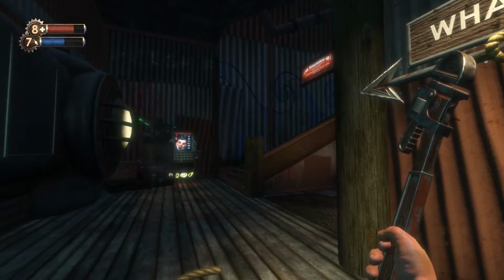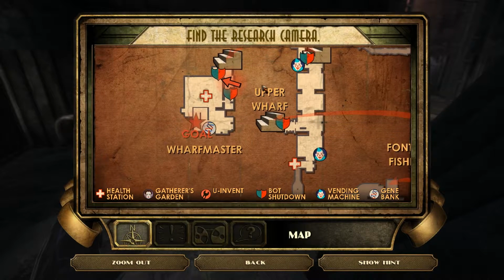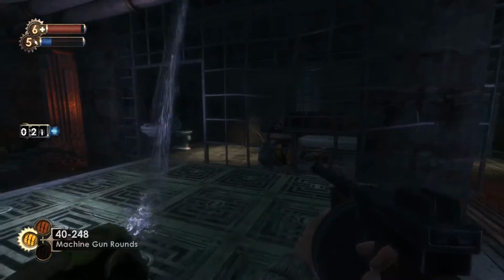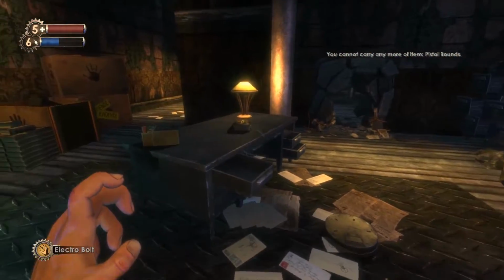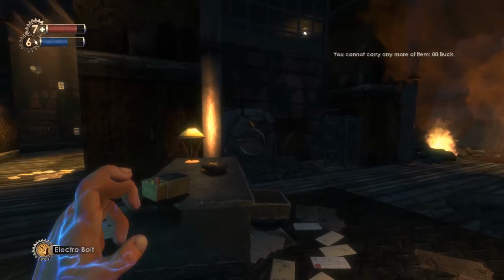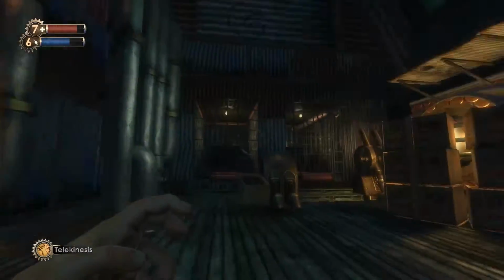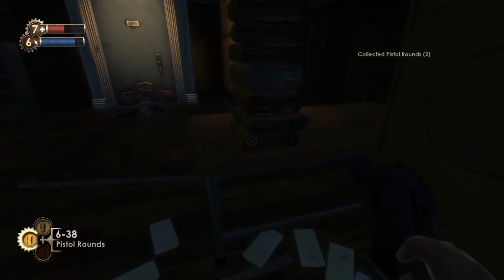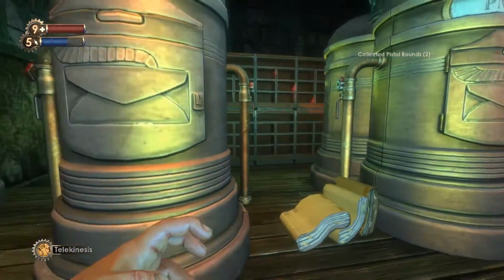Let's Play BioShock Collection [Blind] BioShock Remastered Part 8 - Research Camera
Let's play the Bioshock Collection on the PC! In part 8 of this blind let's play of Bioshock 1 Remastered, Jack seeks out the research camera at the Wharfmaster's office.
Bioshock Collection - Bioshock 1 Remastered Let's Play Playlist | If you enjoyed the video, consider leaving a like and/or comment as support!

This Bioshock 1 Remastered/Bioshock Collection let's play/playthrough on the medium difficulty on the PC version.

▬▬▬▬ VIDEO INFO ▬▬▬▬
• Game: Bioshock Collection - Bioshock 1 Remastered Let's Play Gameplay
• Developer/Publisher: Irrational Games (Original dev) / Blind Squirrel (Remaster dev) / 2K Games

▬▬▬▬ GAME INFO ▬▬▬▬

** This is a let's play of Bioshock Collection - Bioshock 1 Remastered  in full on the PC in 1080p 60fps.**

BioShock is a first-person shooter video game developed by 2K Boston (later Irrational Games) and 2K Australia, and published by 2K Games. The game was released for Microsoft Windows and Xbox 360 platforms in August 2007. The game's concept was developed by Irrational's creative lead, Ken Levine, and was based on the ideas of Objectivism as promulgated by Ayn Rand, while incorporating influences from other authors such as George Orwell. The game is considered a spiritual successor to the System Shock series, which many of Irrational's team including Levine had worked on previously.

BioShock is set in 1960. The player guides the protagonist, Jack, after his airplane crashes in the ocean near the bathysphere terminus that leads to the underwater city of Rapture. Built by the business magnate Andrew Ryan, the city was intended to be an isolated utopia, but the discovery of ADAM, a genetic material which can be used to grant superhuman powers, initiated the city's turbulent decline. Jack tries to find a way to escape, fighting through hordes of ADAM-obsessed enemies, and the iconic, deadly Big Daddies, while engaging with the few sane humans that remain and eventually learning of Rapture's past. The player, as Jack, is able to defeat foes in a number of ways by using weapons, utilizing plasmids that give unique powers, and by turning Rapture's own defenses against them. BioShock includes elements of role-playing games, giving the player different approaches in engaging enemies such as by stealth, as well as moral choices of saving or killing characters; additionally, the game and biopunk theme borrow concepts from the survival horror genre.

BioShock The Collection - Bioshock 1 Remastered: BioShock is a shooter unlike any you've ever played, loaded with weapons and tactics never seen. You'll have a complete arsenal at your disposal from simple revolvers to grenade launchers and chemical throwers, but you'll also be forced to genetically modify your DNA to create an even more deadly weapon: you.

Bioshock Collection Bioshock Remastered key gameplay features
- Museum of Orphaned Concepts
- Challenge Rooms
- Remastered in 1080p.

BioShock: The Collection is a remastered collection of the BioShock video game series: BioShock, BioShock 2, and BioShock Infinite published by 2K Games. The collection features upgraded versions of these games to support higher display resolutions and framerates on Microsoft Windows, PlayStation 4, Xbox One, with the exception of Infinite, which was ported to consoles from Windows. The collection was released in September 2016. Existing owners of the first two games on Windows received the remastered versions of those two games for free.

Bioshock Collection (Bioshock 1 Remastered) PC has a score of 86/100 on Metacritic
Bioshock Collection (Bioshock 1 Remastered) PS4 has a score of 84/100 on Metacritic
Bioshock Collection (Bioshock 1 Remastered) Xbox One has a score of 86/100 on Metacritic
Bioshock Collection (Bioshock 1 Remastered) (all platforms) has a score of 84/100 on OpenCritic

Bioshock Collection - Bioshock 1 Remastered is the first game in the Bioshock universe. Bioshock 1 has two sequels: Bioshock 2, and Bioshock Infinite. This let’s play gameplay footage ofBioshock Collection - Bioshock 1 Remastered PC version is blind in 1080p.